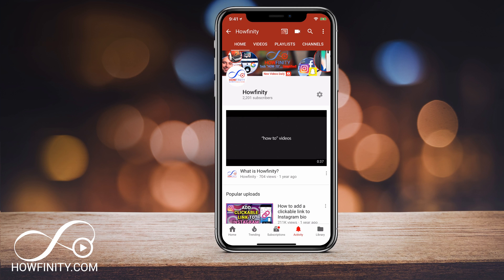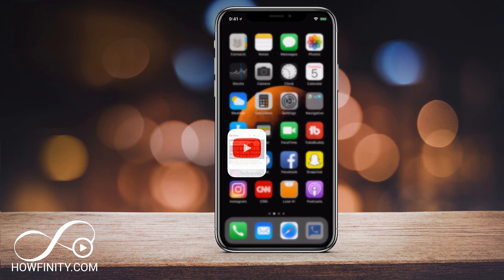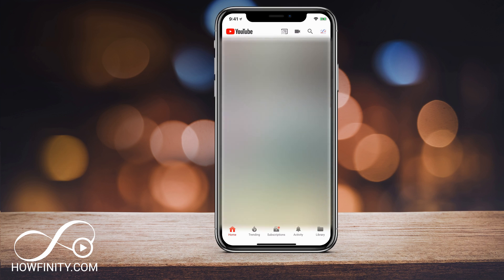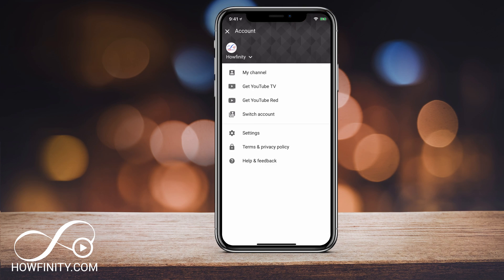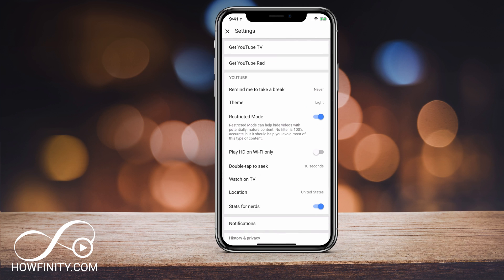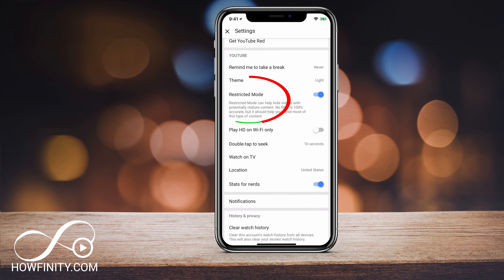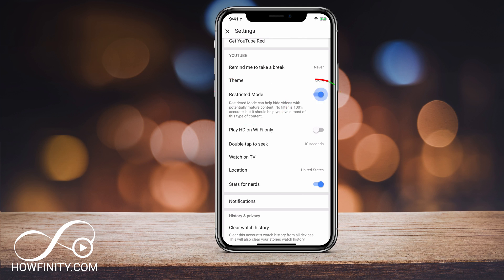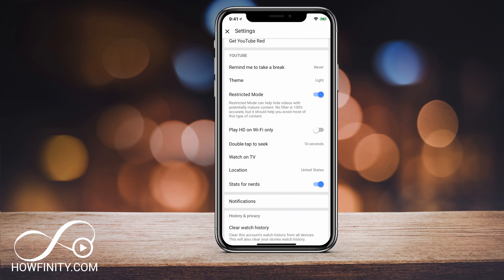How to Turn On or Off YouTube Restricted Mode on iOS & Android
YouTube restricted mode can be turned on or off via the settings option on the mobile app.

By turning restricted mode on, you can protect your account from showing mature content.  It's a great tool if kids are using YouTube.

For iOS, launch the YouTube app.  Click your profile picture on top right.  Click settings and you will see restricted mode.

On Android, click your profile icon.  Click settings.  Click general and then you will see the slider for restricted mode on the YouTube app.